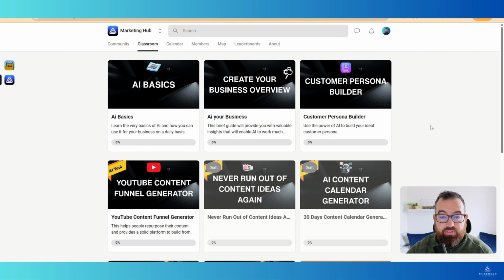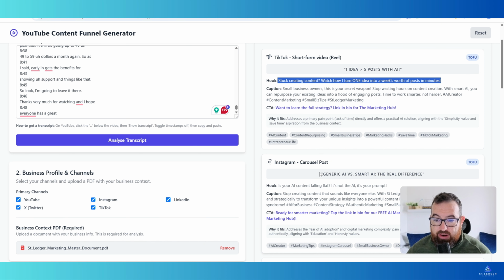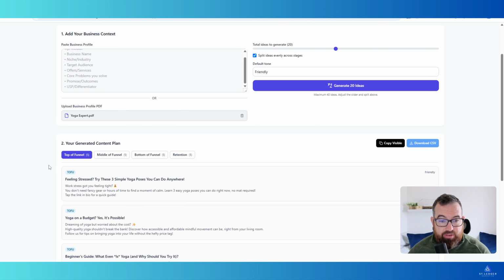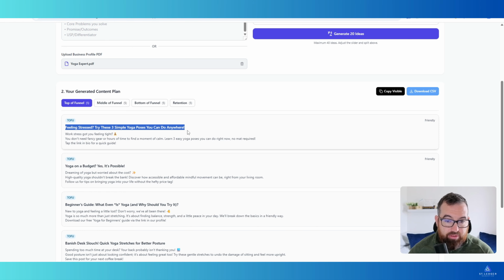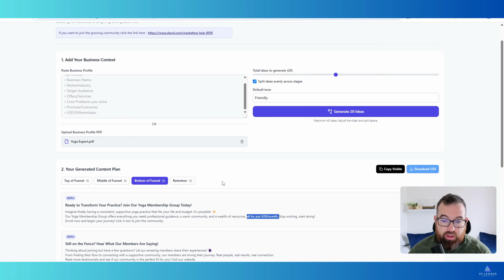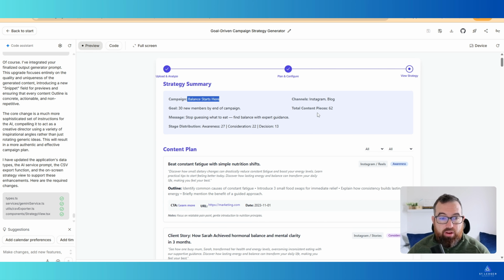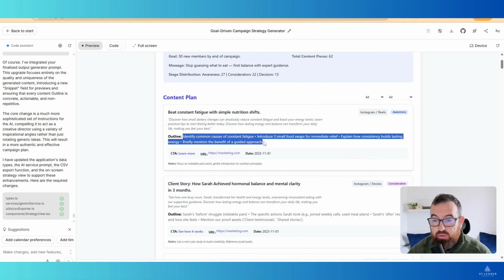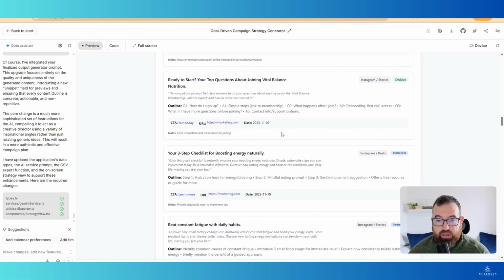Content to Push More Members. My test will start.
The content test I am about to run to push more members. I show the idea tool, the funnel split it writes to, the business document feeding it, and the persona builder, all built on marketing fundamentals rather than selling constantly.

📑 Chapters
0:00 Sitting there unsure what to create
1:01 The ideas coming back
3:01 Bottom of funnel and retention content
5:02 The social proof post
6:03 Uploading your business document
7:04 An example built for a nutrition expert
8:04 Why selling constantly fails
9:05 The customer persona builder
10:06 Everything built on fundamentals